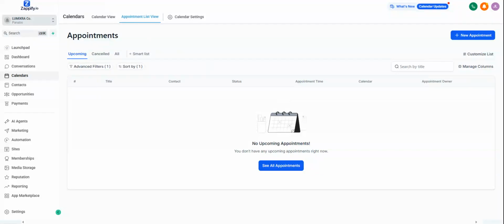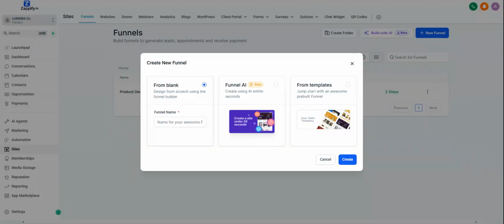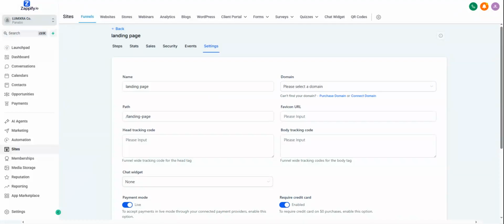19 How to Sync Google or Outlook Calendar with Your Zappify io Sub Account